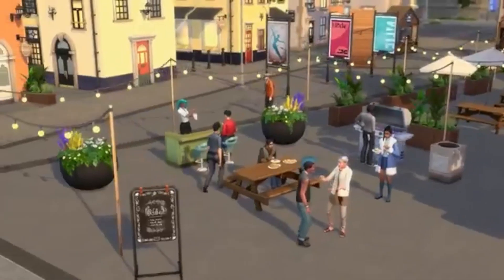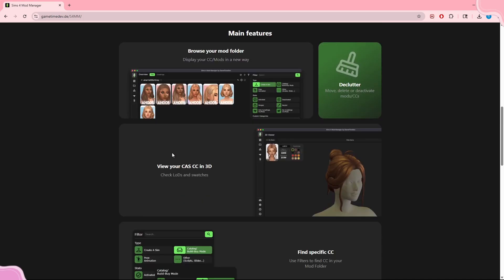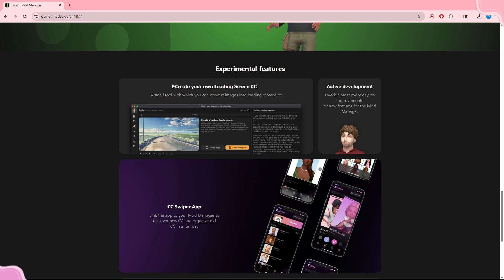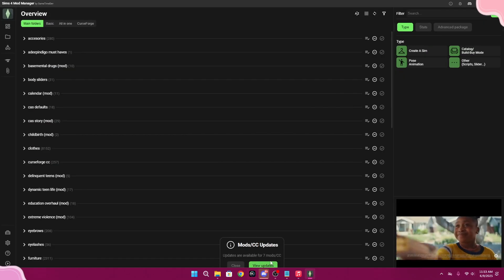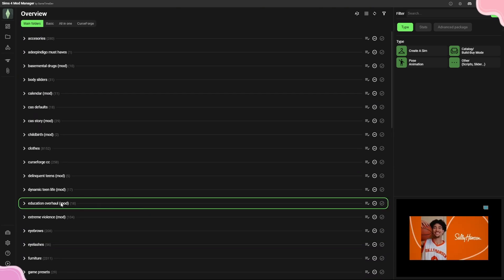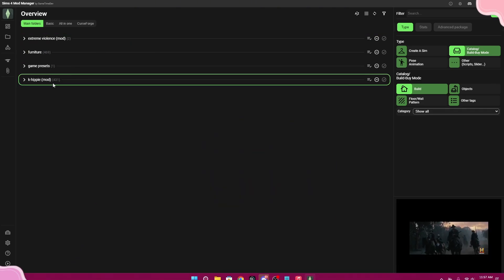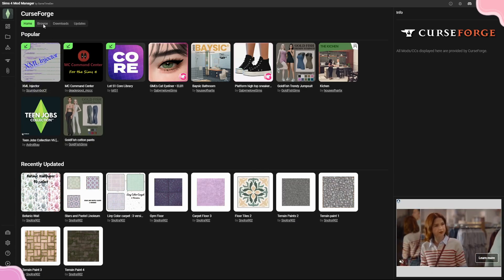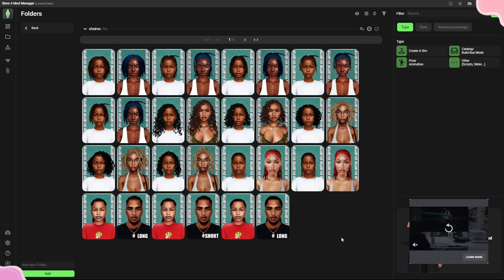How To Install & Use Sims 4 Mod Manager | Tutorial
keep up w/ me:
origin id: kaalyys

Chapters:
00:00 - Intro
00:13 - How To Download
00:48  - Important Features
03:02 - Installing the Mod Manager
03:16 - How to Use the Mod Manager
08:49 - Outro

PC Specs:
Intel I5-14600KF
32GB DDR5
1TB SSD
RTX 4060

GShade:
Neapolitan (Chocolate) by MidSummerMoon20
or
Xureila’s Reshade